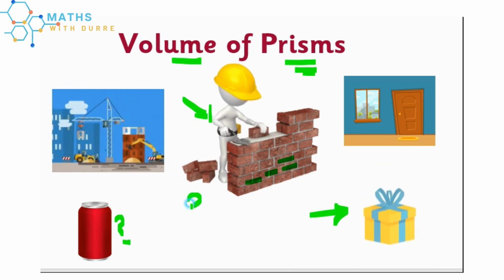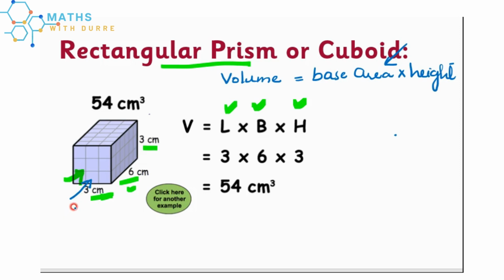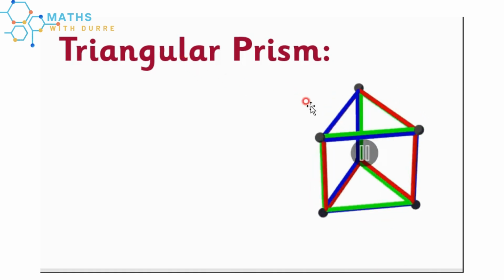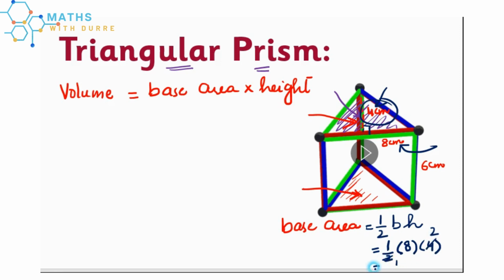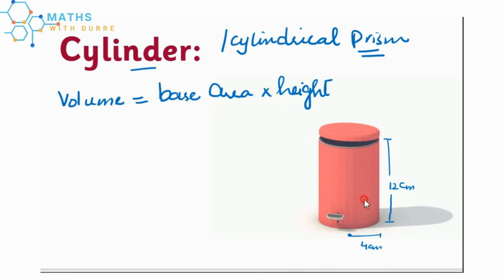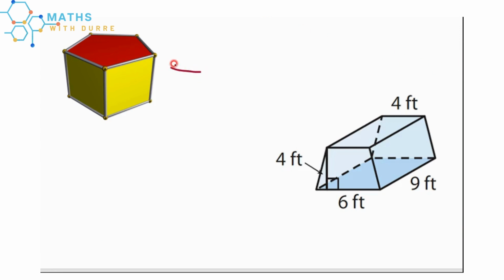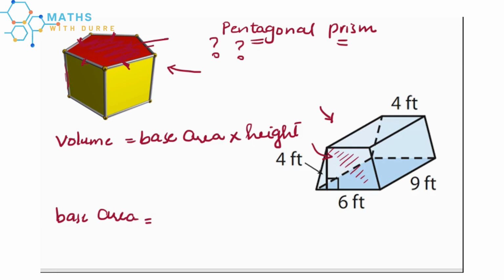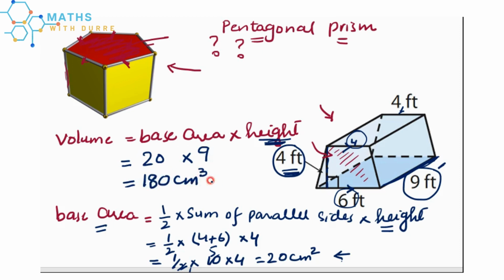Maths with Durre Volume of Prisms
Welcome to How to Find the Volume of Prisms! Need help with finding the volume of a prism? You're in the right place!

Whether you're just starting out, or need a quick refresher, this is the video for you if you're looking for help with how to calculate the volume of a prism. This video will go through real life prism volume examples and explain the steps of how to calculate the volume of prisms.
Hopefully this video is what you're looking for.